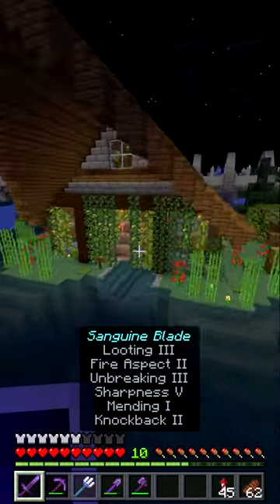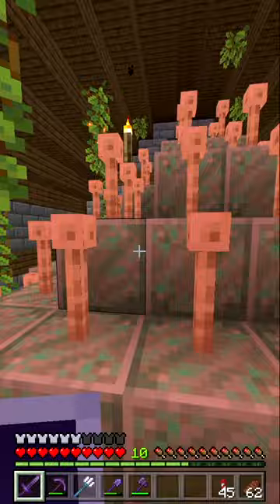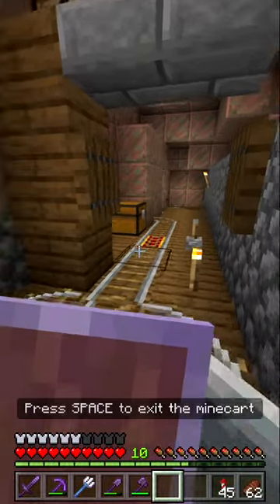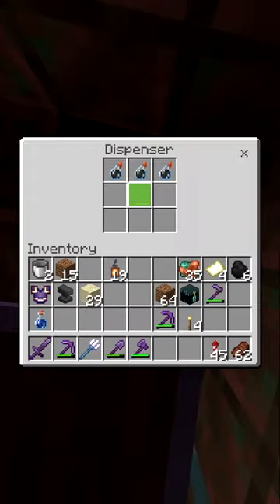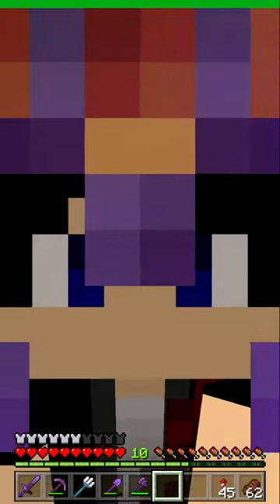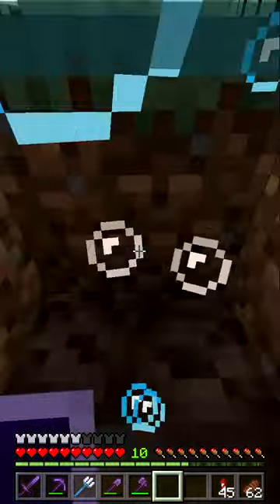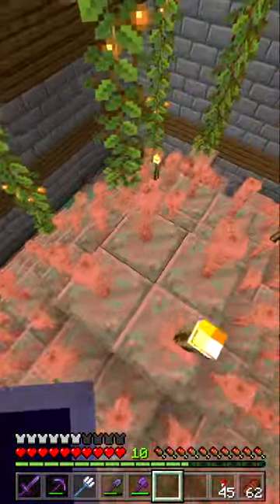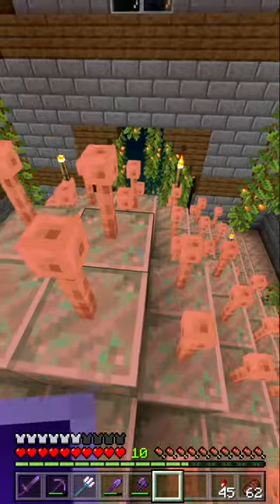The Tragic Tale Of Gas Chamber Island